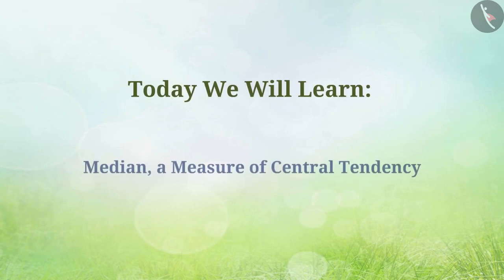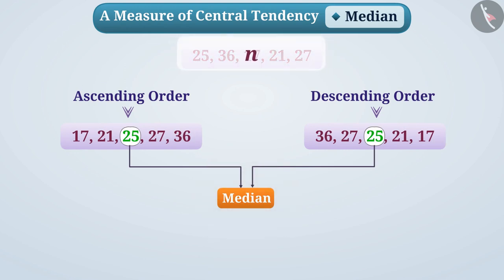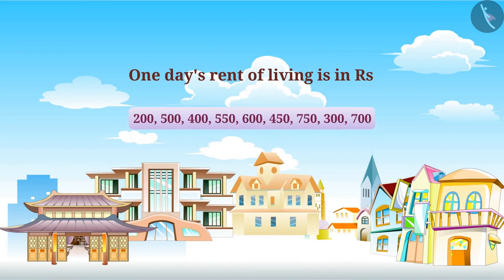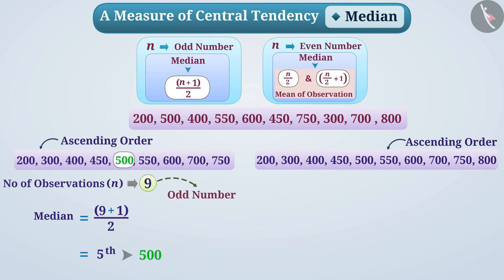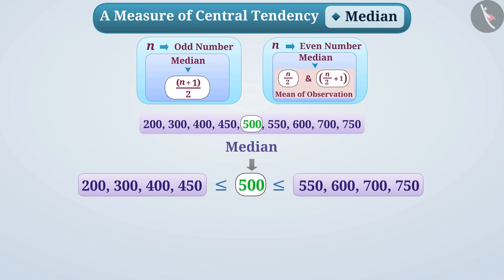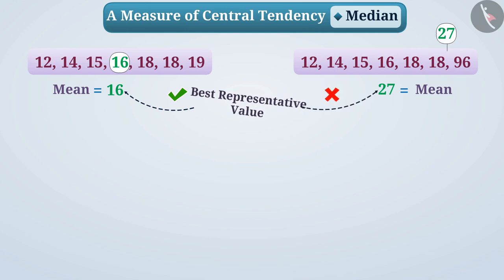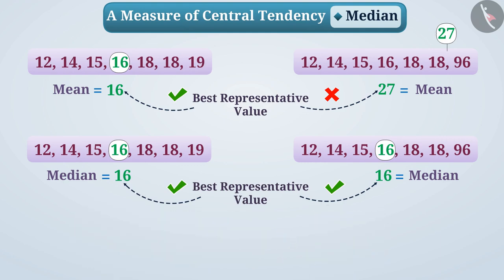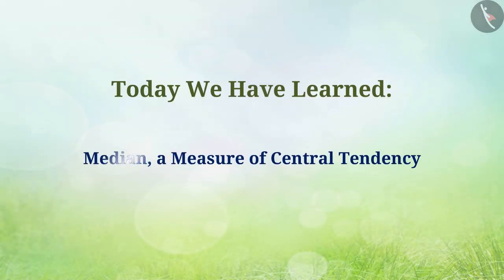Measures of Central Tendency (Mean, Median and Mode) | Part 2/4 | English | Class 9